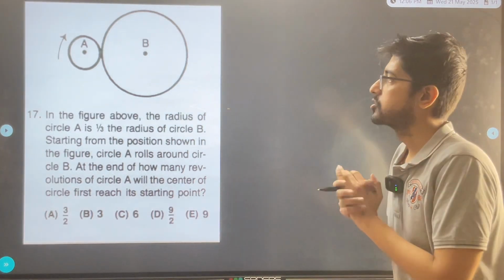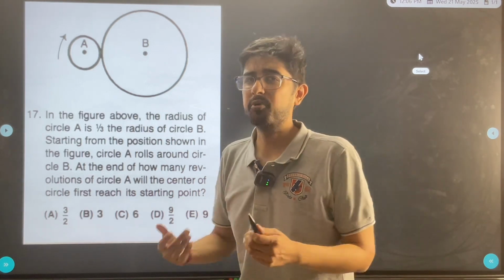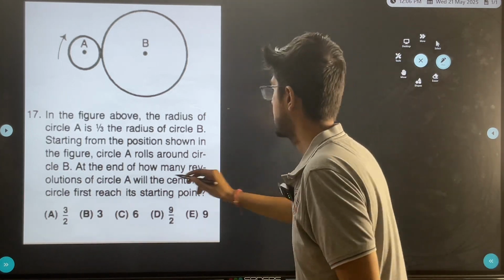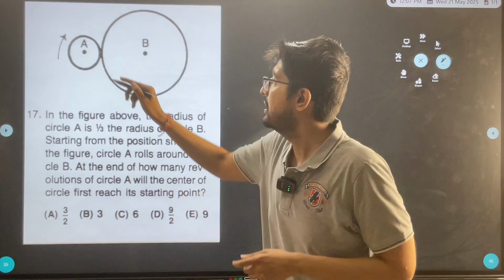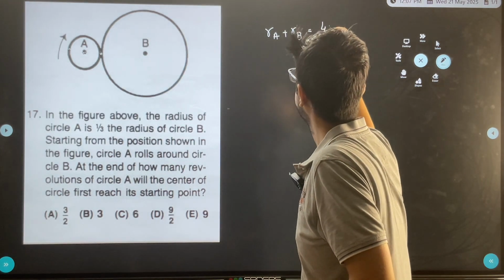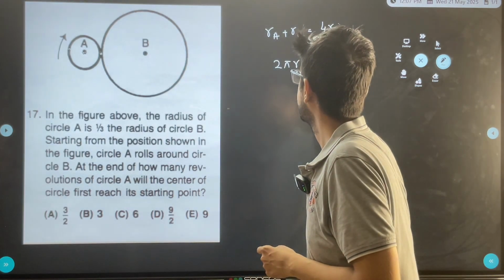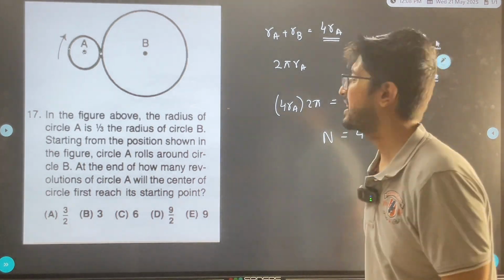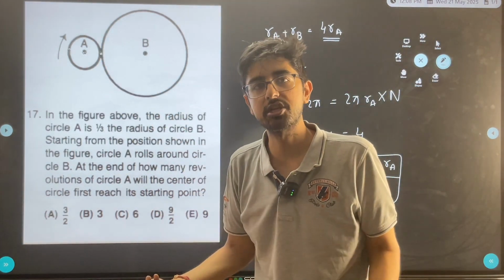SAT 1982 Difficult Question that everyone got wrong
🎓 The 1982 SAT Question EVERYONE Got Wrong | Can You Solve It? 🧠

In 1982, a single SAT question left every test-taker stumped. Yes—zero correct answers. This legendary problem has baffled students, teachers, and math lovers for decades. But what made it so tricky? Was it a flaw in design, or a stroke of genius?

In this video, we break down:
✅ The original 1982 SAT question
✅ Why it was so difficult (and controversial)
✅ Step-by-step solution explained in simple terms
✅ What it reveals about critical thinking & standardized tests

👉 Think you’re smarter than an ’80s SAT student? Try solving it before we reveal the answer!

📚 Perfect for:

SAT & ACT prep students
High schoolers curious about test strategies
Teachers looking for engaging classroom content
Puzzle and logic enthusiasts

👇 Drop your answer in the comments—can you beat the odds?